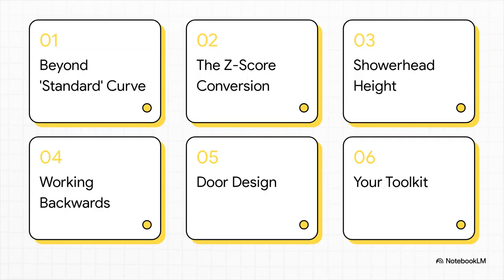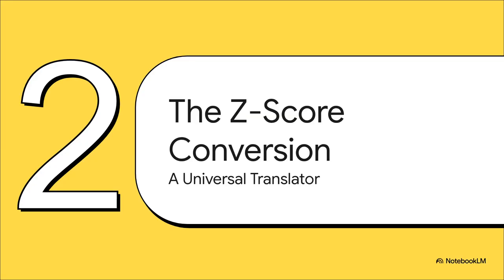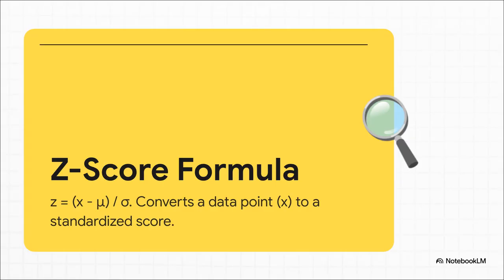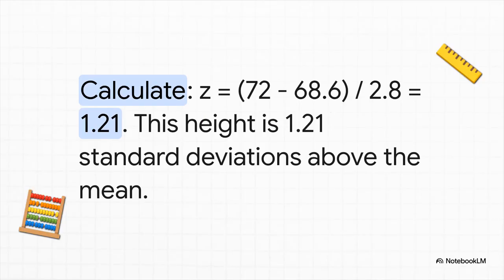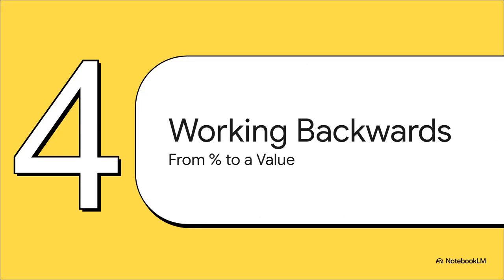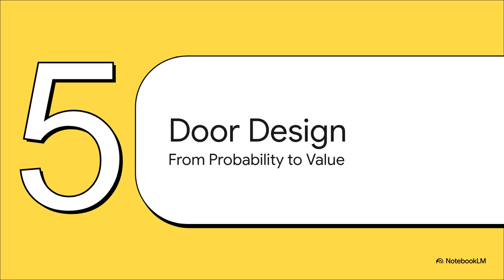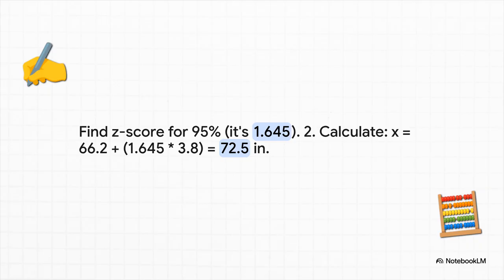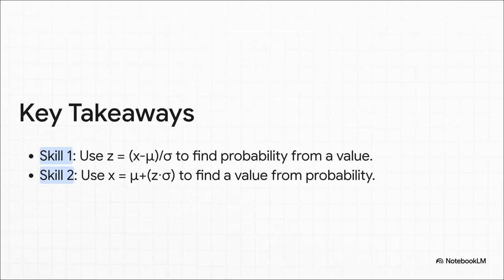6-2 Real Applications of Normal Distributions